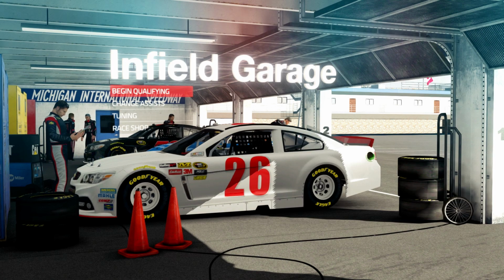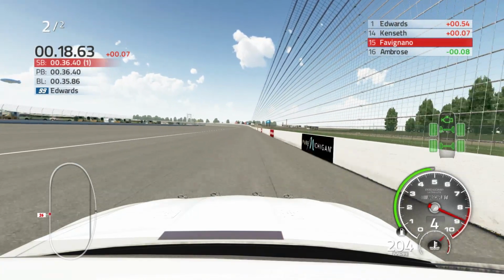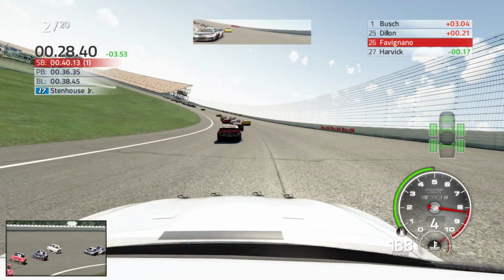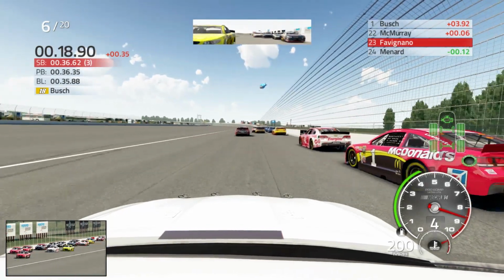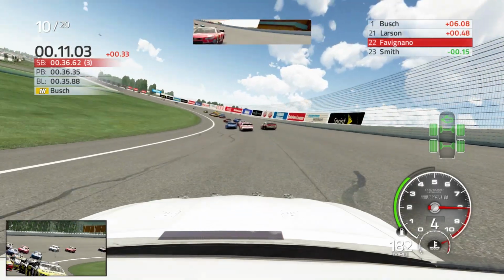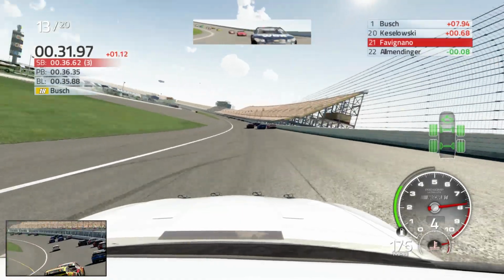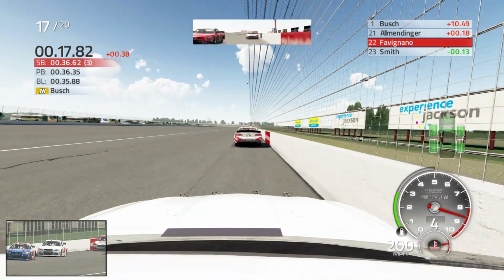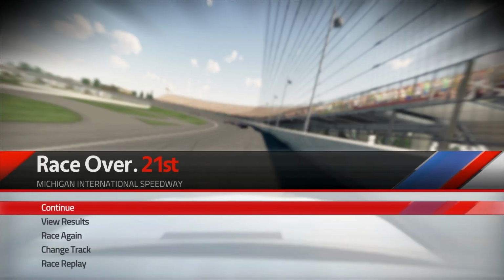NASCAR '14 - Michigan International Speedway